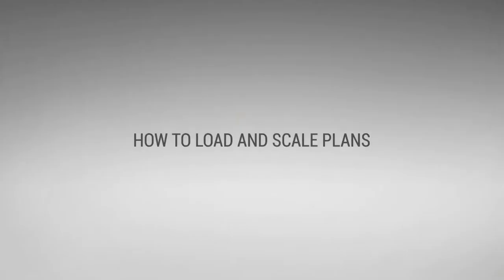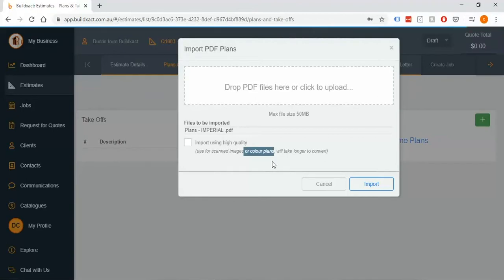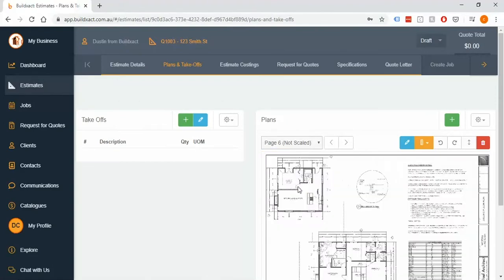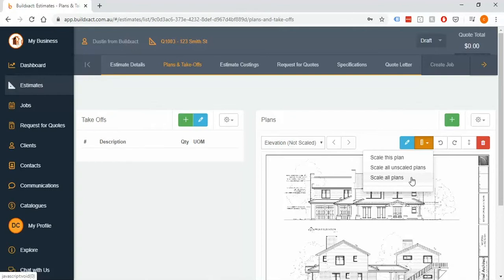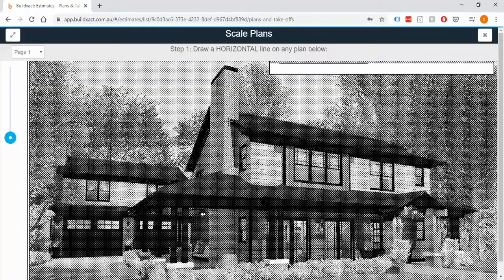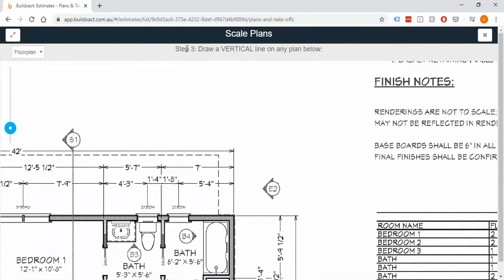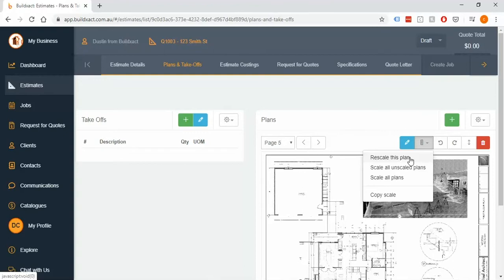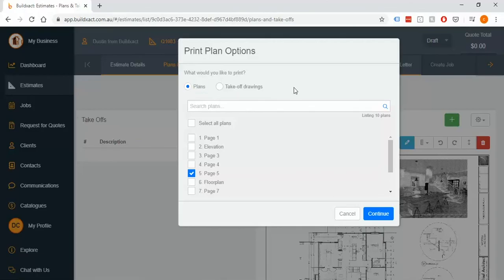How to load plans and scale with Buildxact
Here we'll take you through how to load and scale your plans in Buildxact ensuring they're ready for use in your takeoffs.

0:00 Start
0:10 How to upload your own plans into Buildxact
1:52 How to delete, rotate and change the name of the uploaded plans
2:40 How to scale your plans in Buildxact

Haven't yet got Buildxact?